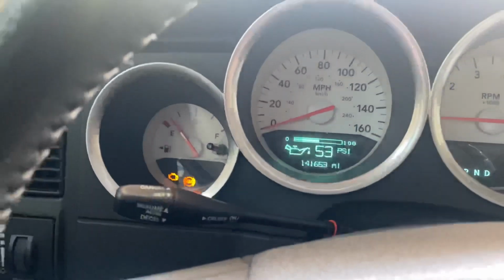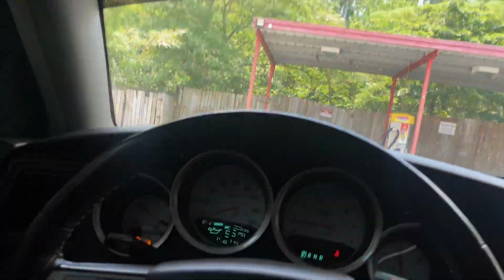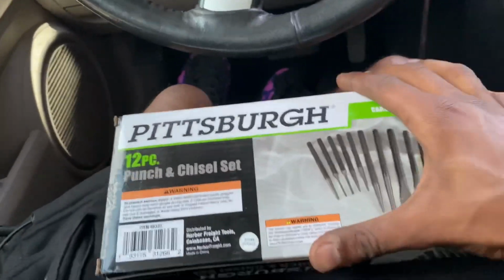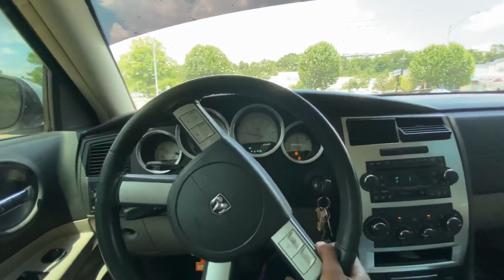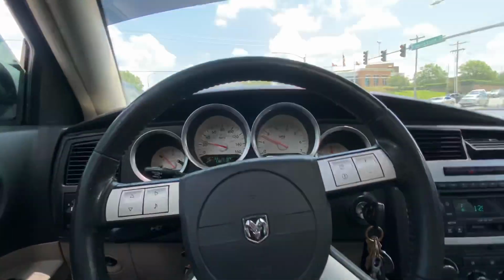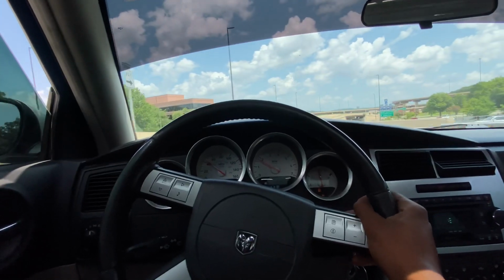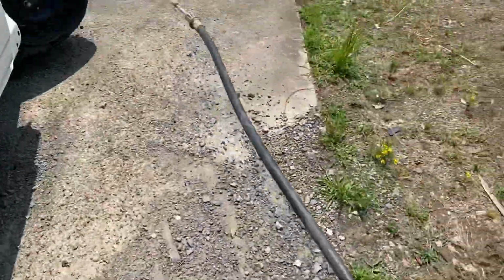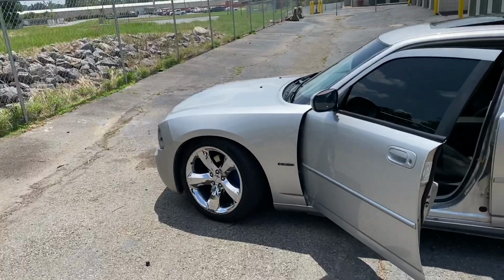Removing Dodge Charger E-Brake Cable || Detailing Dodge Charger R/T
A how to removal of a ebrake in a Dodge Charger. I didn’t see many videos so hopefully this shows you all. Plus a little detail of the car after.

Follow Car Instagram Pages

@ 1talking_vic
@ project.z6
@ freakyrt